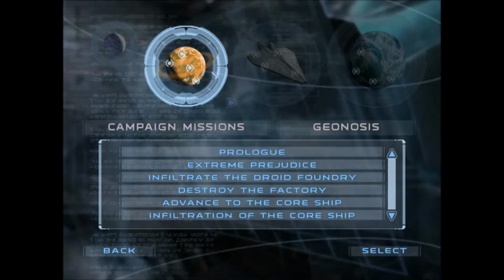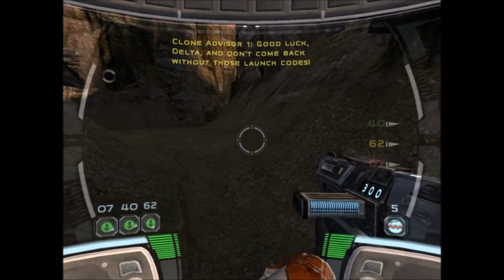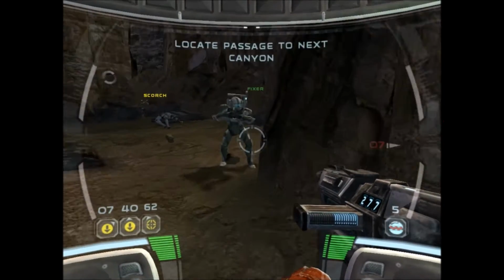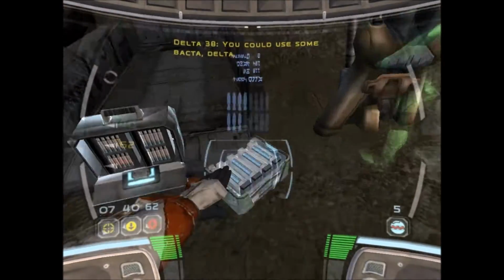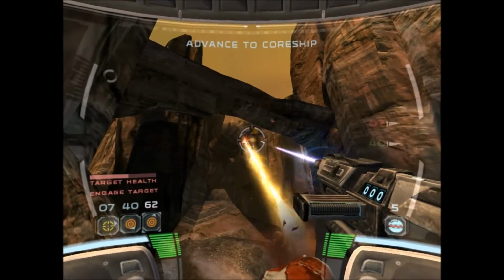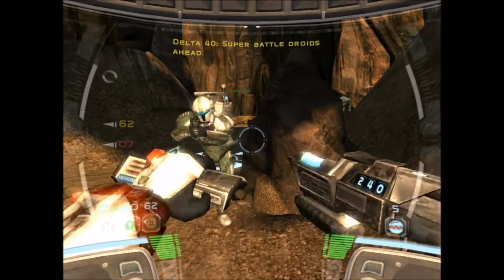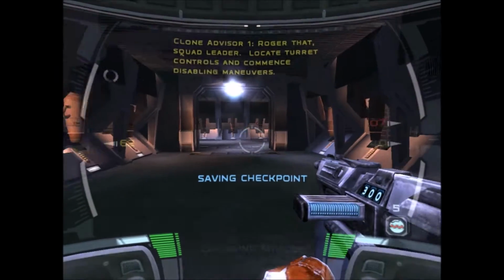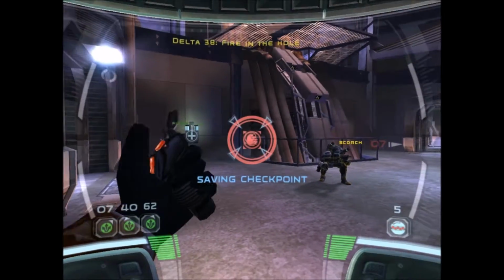SW: Republic Command | I'M A BAD LEADER!!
Welcome to Star Wars: Republic Commando, this is a game where you take control of a squad of other commandos and must complete each objective along your route to victory. Hope you enjoy!